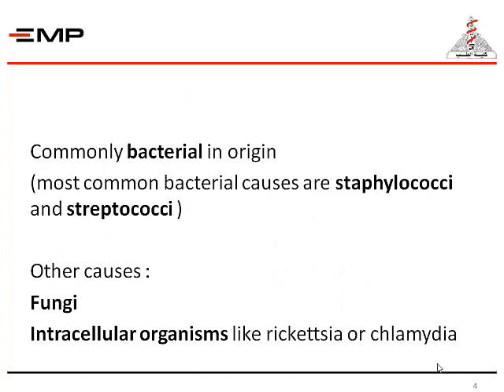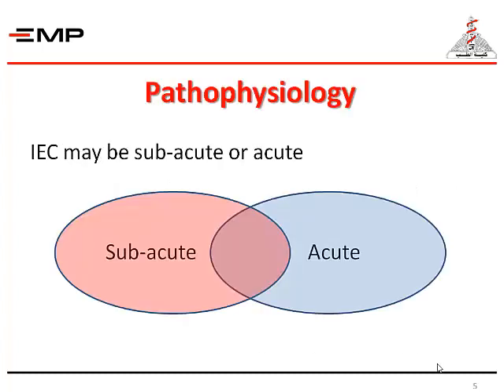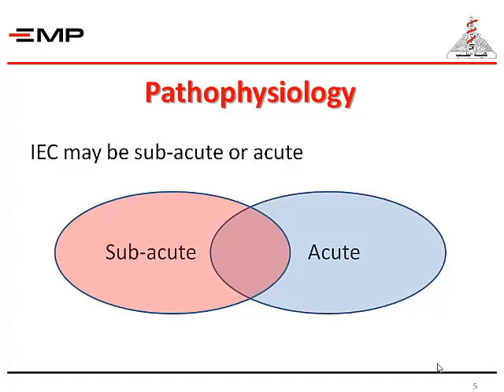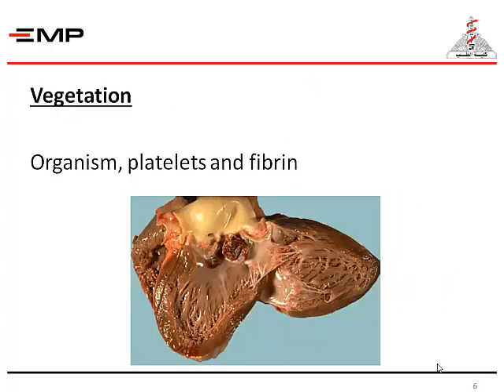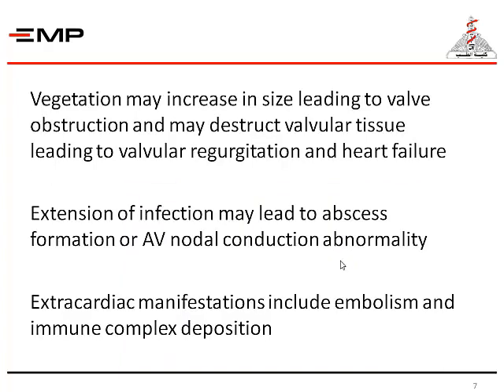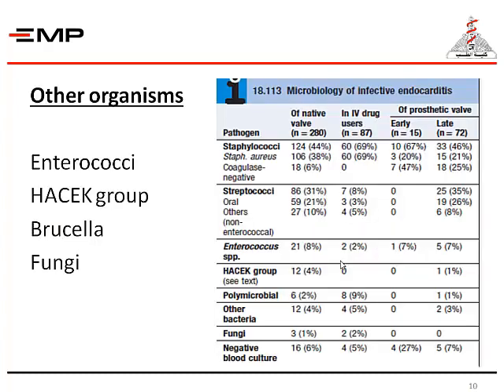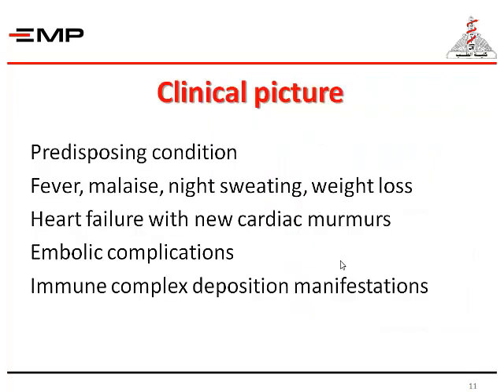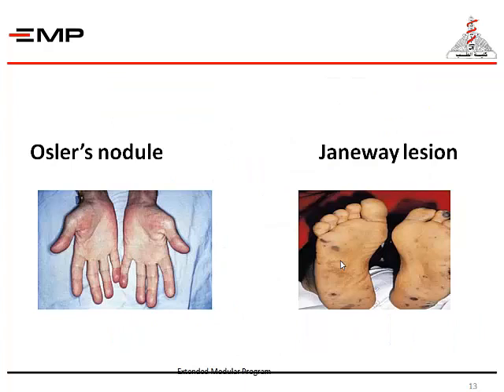Infective endocarditis 1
Dr. Eslam Bastawy